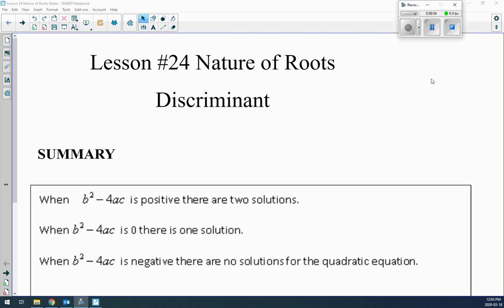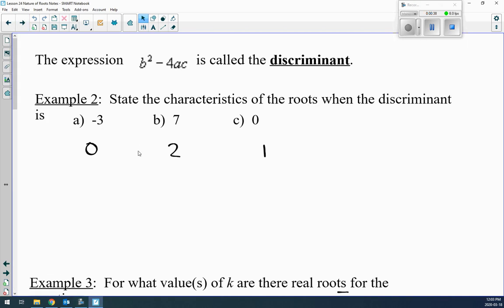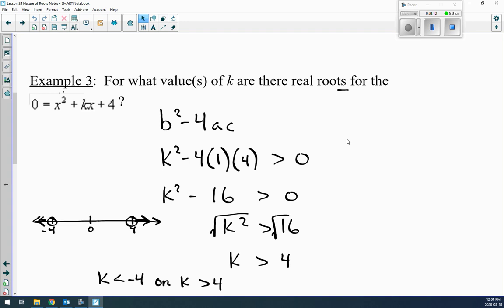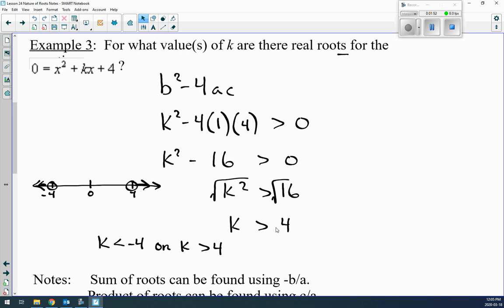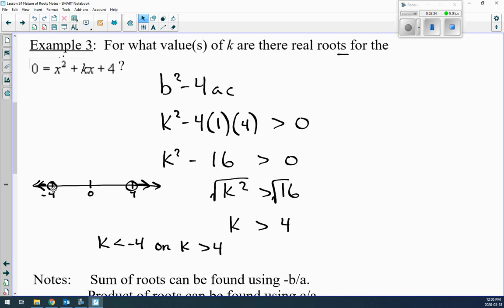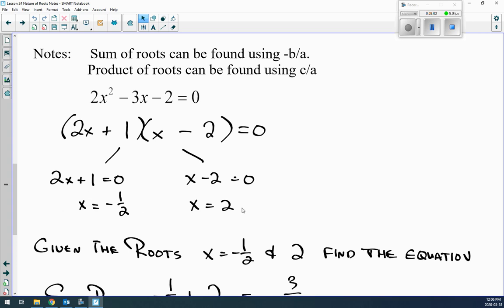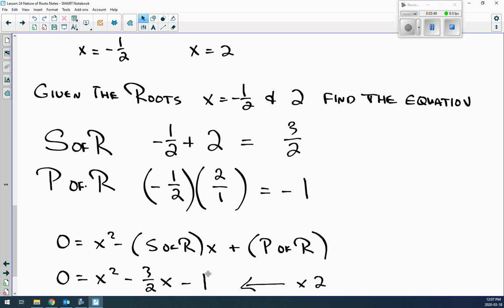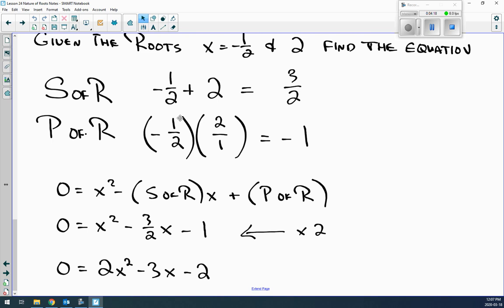Lesson 24 Nature of Roots Discriminant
MAP30S - Lesson 24 - Nature of Roots Discriminant